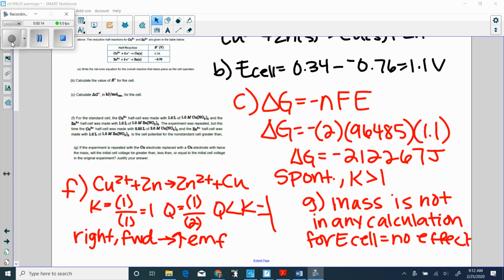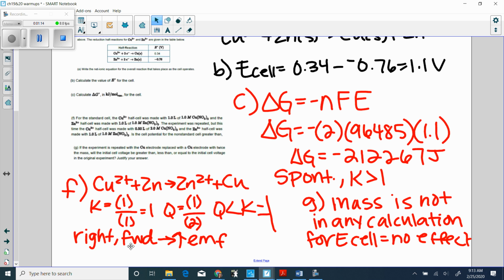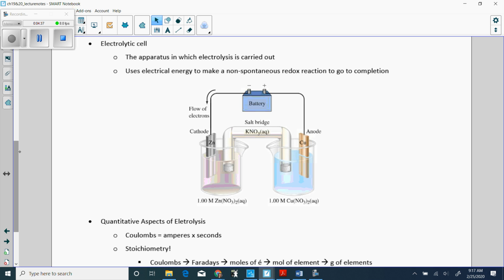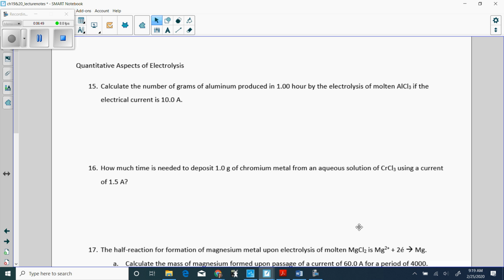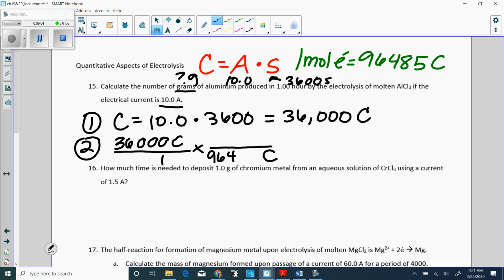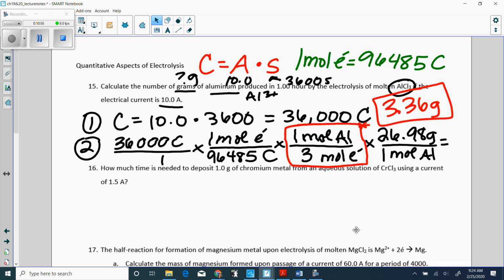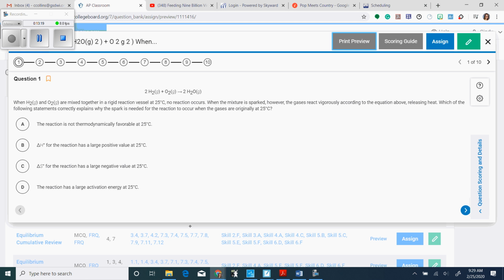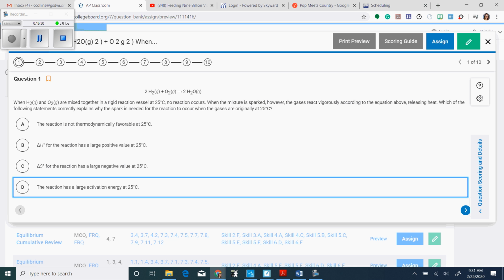Ch 19&20 lecture6